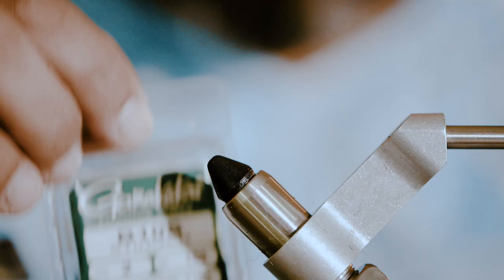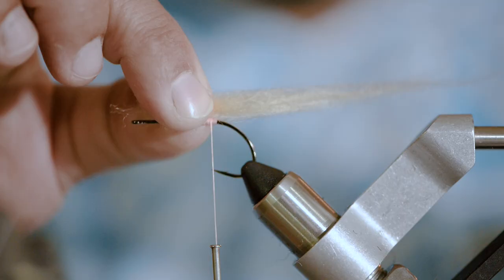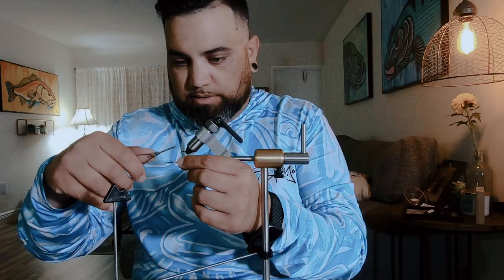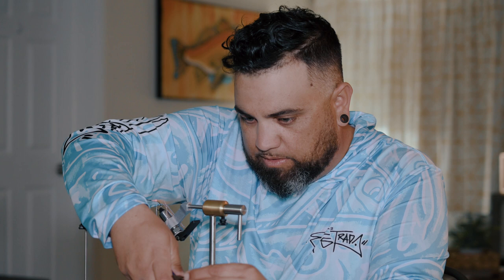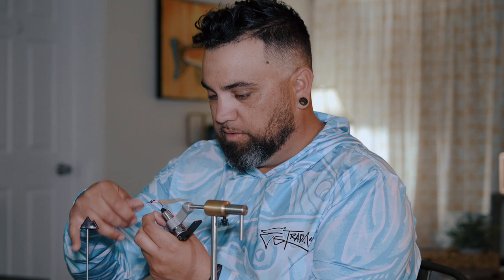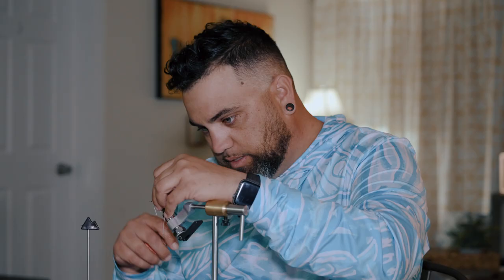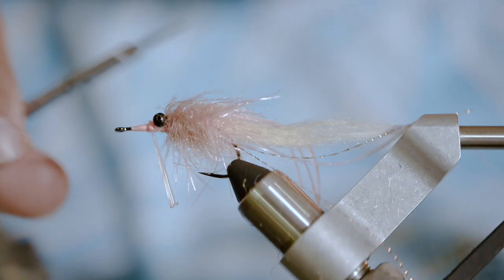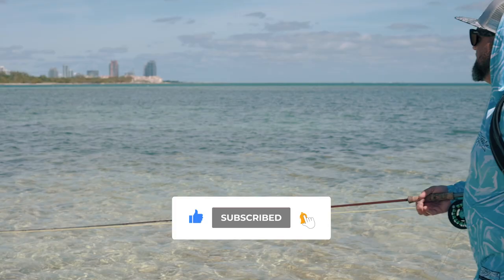Tying my Favorite Fly for Big Bonefish - (Plus SICK Bonefishing in Miami!)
Fly Tying Tools and Materials:
EP Tarantula Brush
Polar Fiber
Bead Chain
Cortland Tippet Material

Fly Fishing Gear:
My Favorite Bonefish Fly Rod
My Favorite Bonefish Fly Line
My Favorite Bonefish Reel: Nautilus Reels CCFx2 Size: 6/8wt

Camera Cage
Camera Monitor
Mini MatteBox
Follow Focus
Wireless Mic